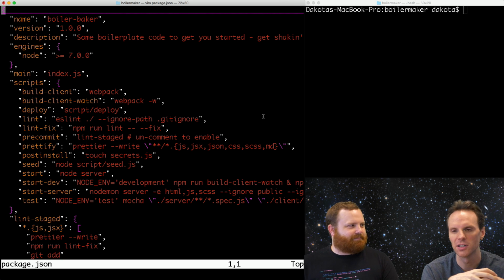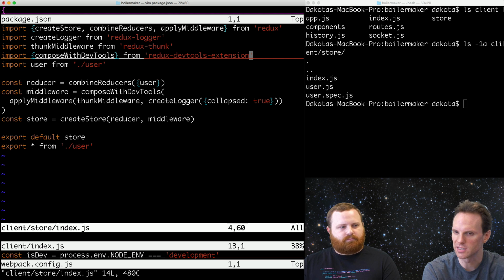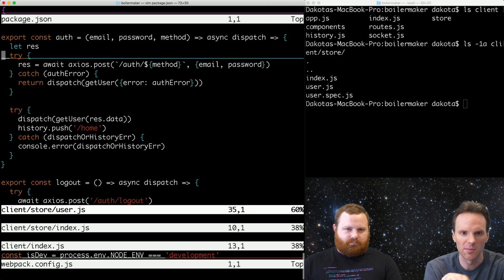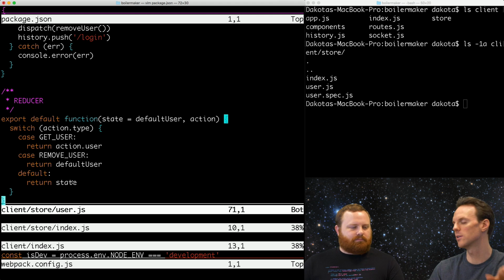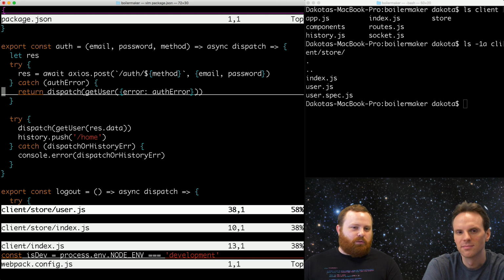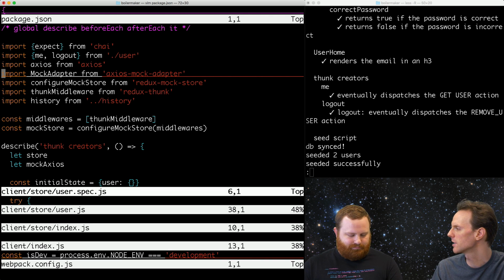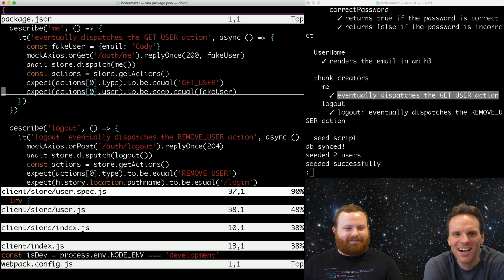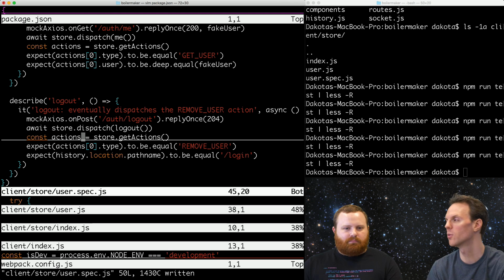Boilermaker 5: redux setup, redux usage, redux testing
01:20 client/index.js
01:50 React-Redux Provider
03:15 client/store
06:25 client/store/user.js
08:35 dependency injection and thunks in Redux
11:20 Redux reducer
15:35 logout thunk
16:45 auth thunk
19:55 Redux testing
25:15 the me thunk test
28:55 the logout thunk test